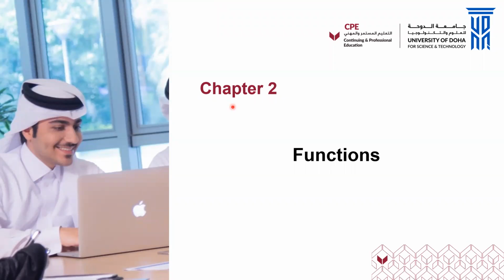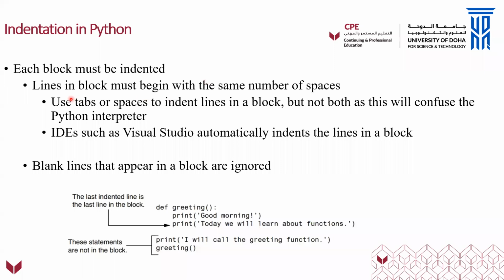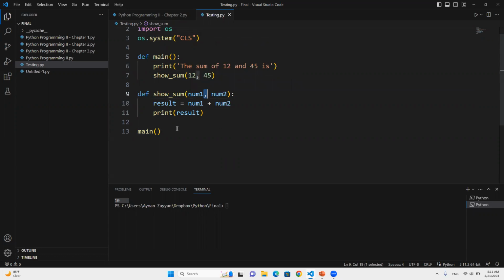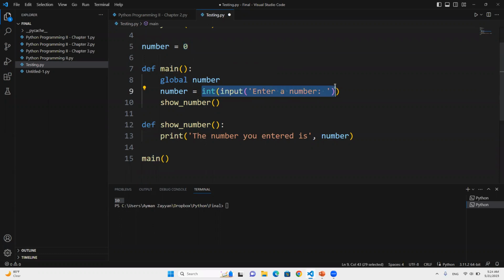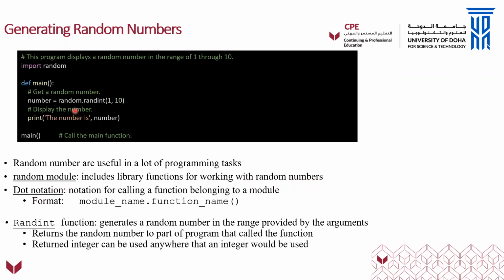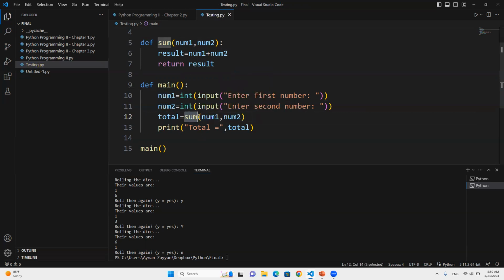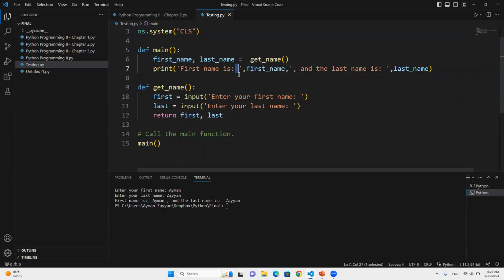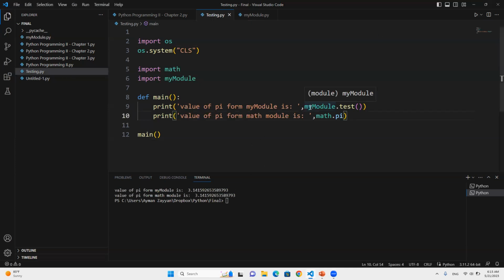Introduction to Python Programming II Chapter 2